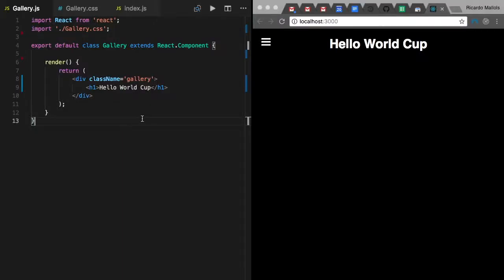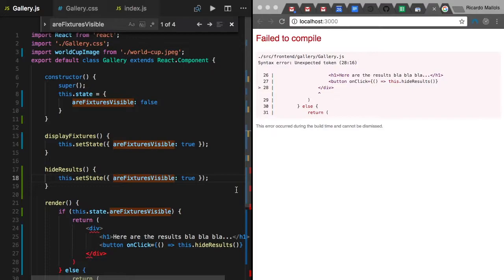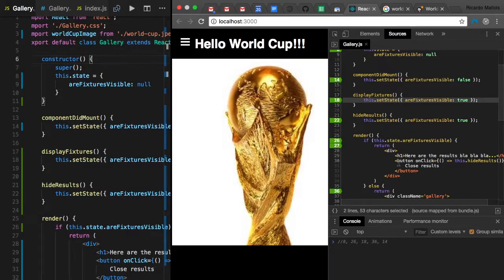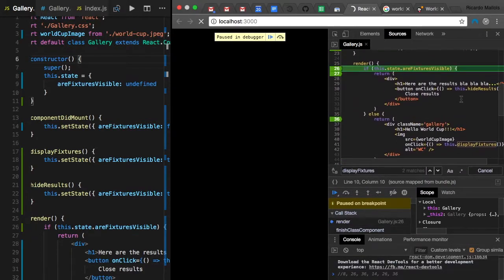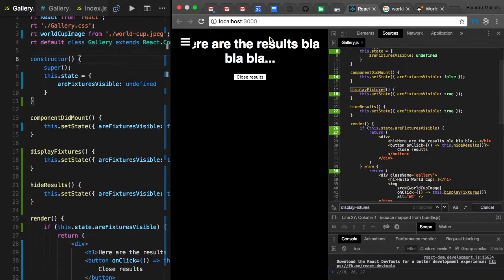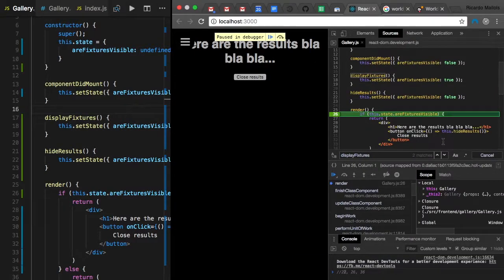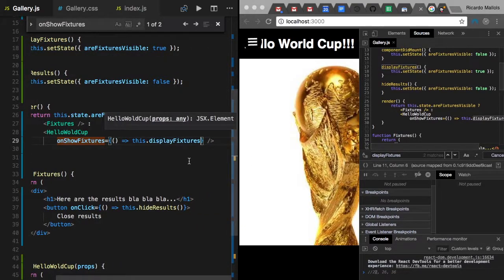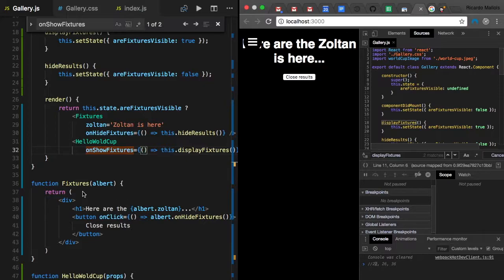JS Workshop debugging with devTools